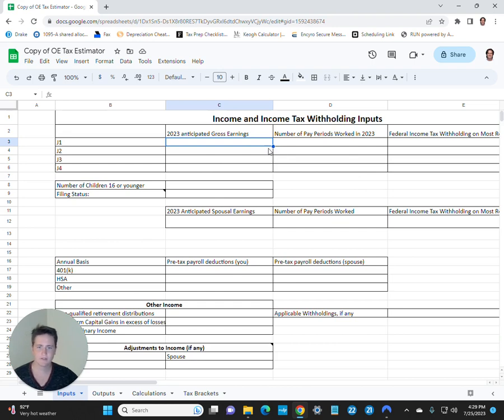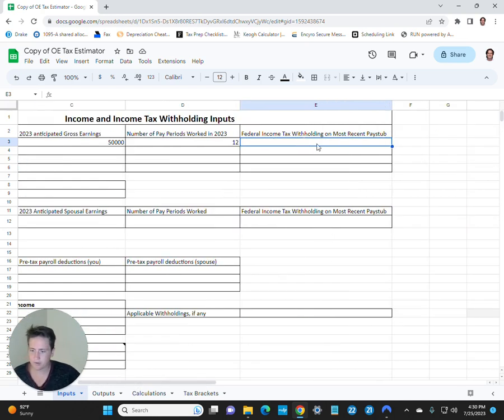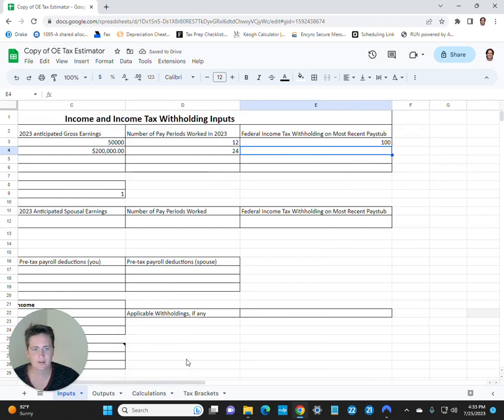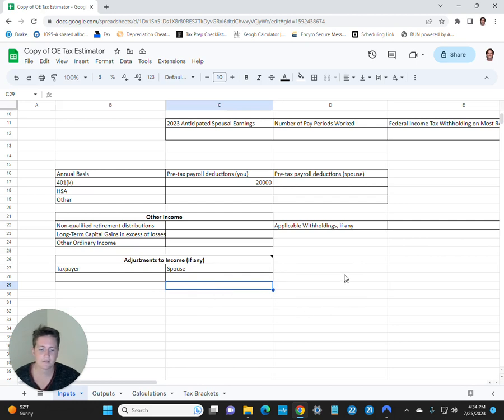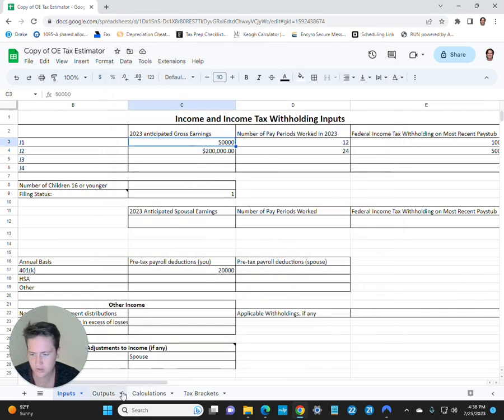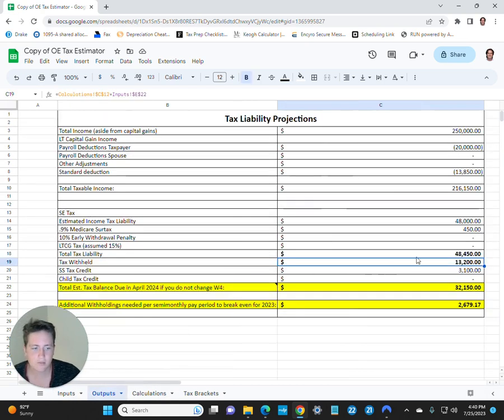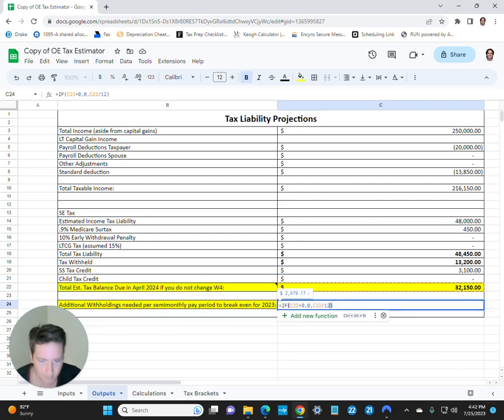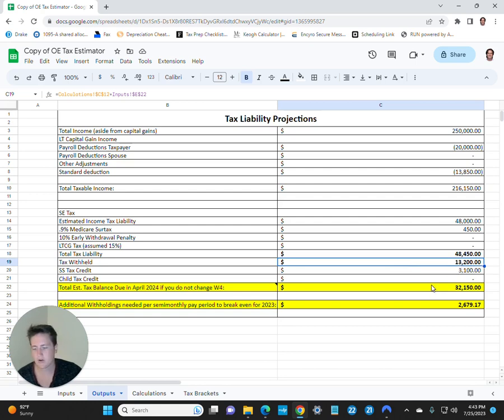How to save for taxes if you have multiple full-time jobs (overemployed)